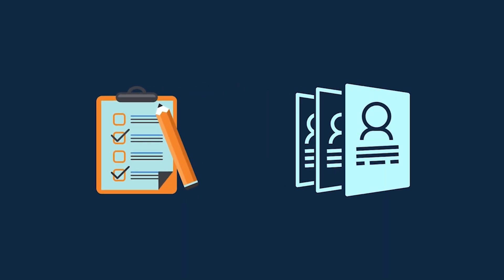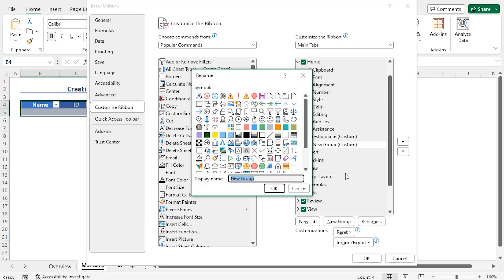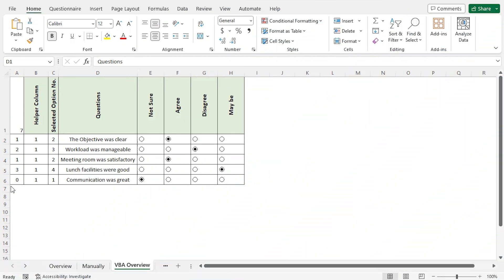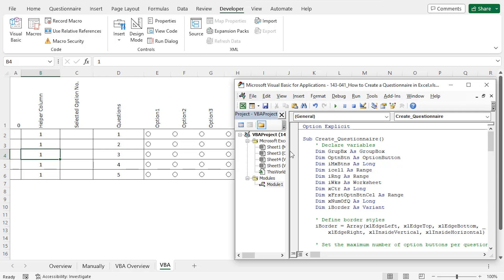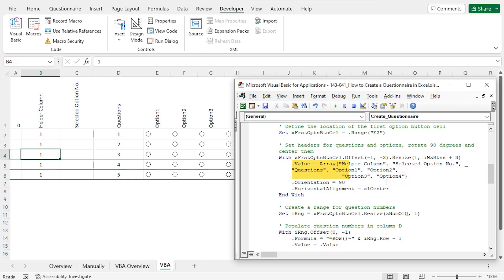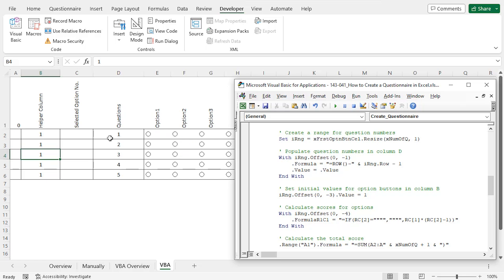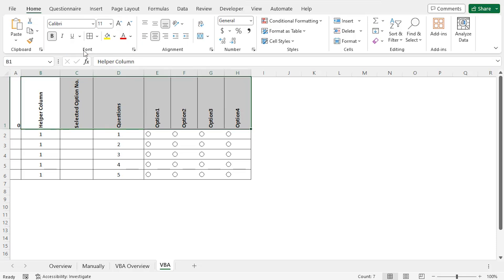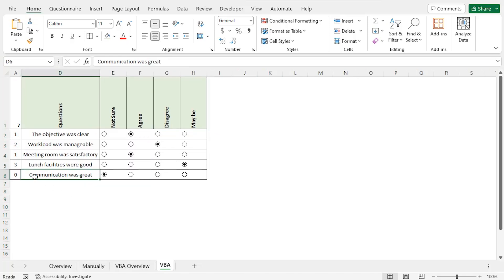How to Create a Questionnaire in Excel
In this video, I'll guide you through the two ways to create a questionnaire in Excel. You will learn about manually creating a questionnaire and using Excel VBA. A questionnaire offers a convenient way to input or display a full row of information in a range or table without horizontal scrolling. With practical examples and step-by-step instructions, you can effortlessly make a questionnaire in your own Excel spreadsheets.

✨ ⯆ Resources:
Ctrl+T - To insert Table
Alt+F11 - To open Visual Basic

0:00 - Intro
0:31 - Creating a questionnaire manually
0:40 - Insert keywords of questions
1:02 - Creating a table using keywords
1:50 - Creating a new tab for the questionnaire
3:29 - Opening form to enter Data
3:45 - Entering data for the questionnaire
5:13 -  Applying Excel VBA